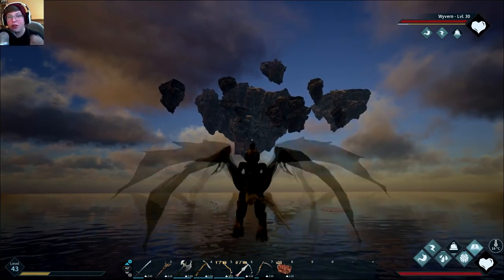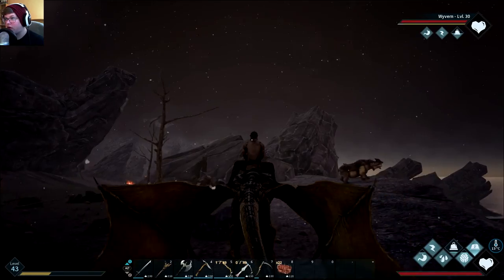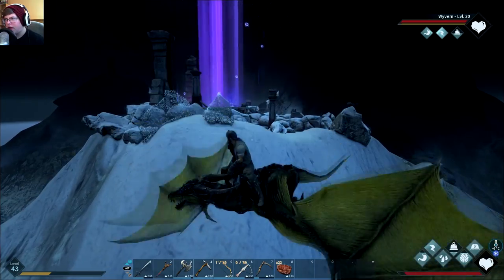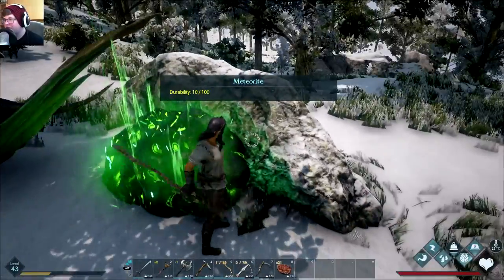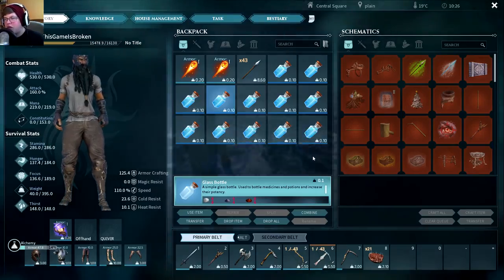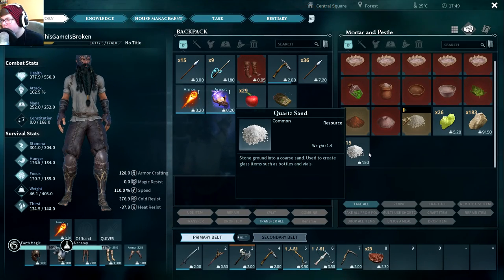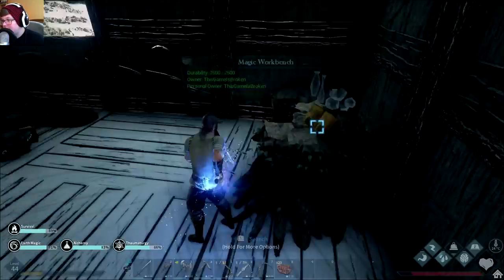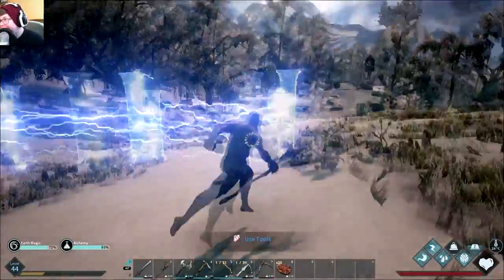Episode 9 - MAGIC UNLEASHED (Dark and Light)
Hello everybody, AquaGear here! In today's video we play Dark and Light and dip our hands in magic!

Links!

Q&A!

- Chrono Cross